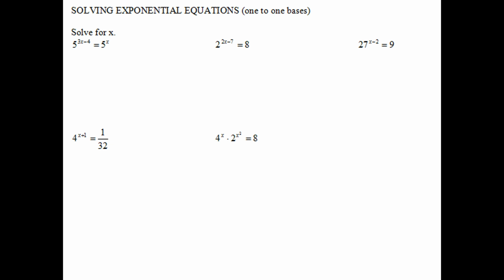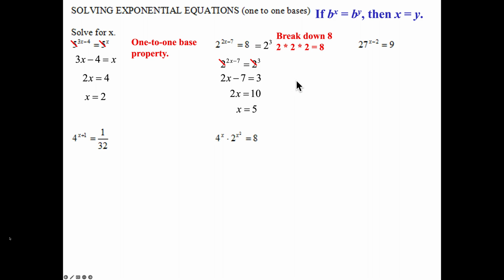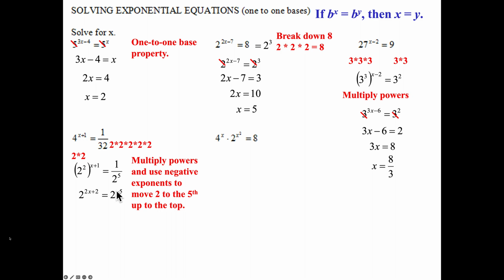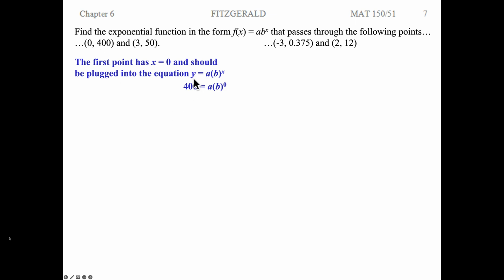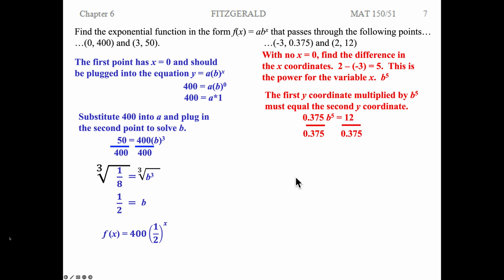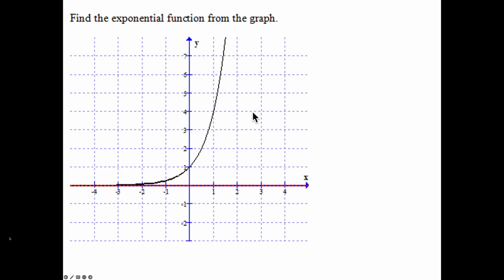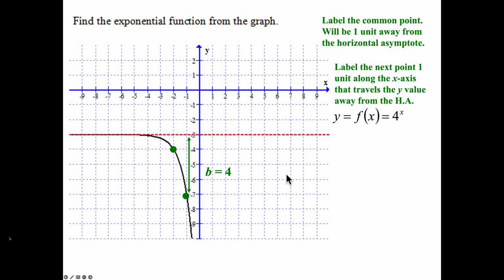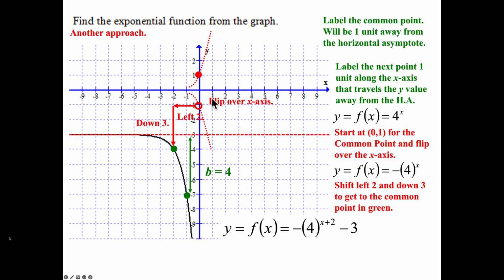MAT151 6 3 2 1